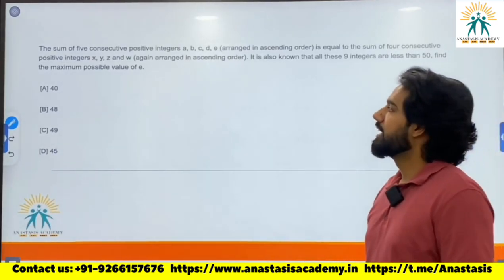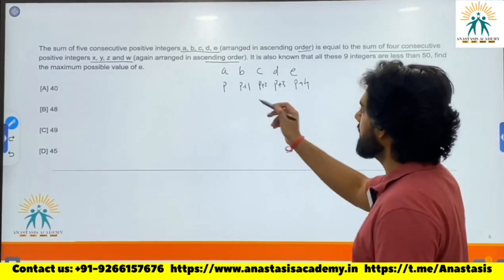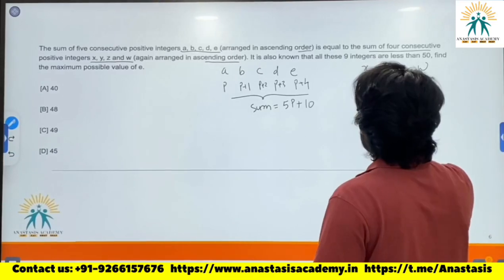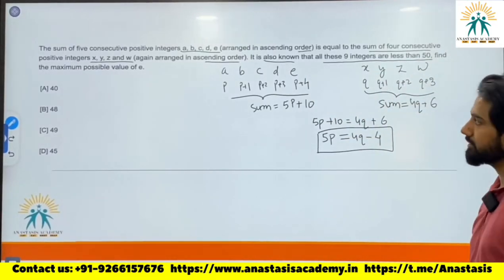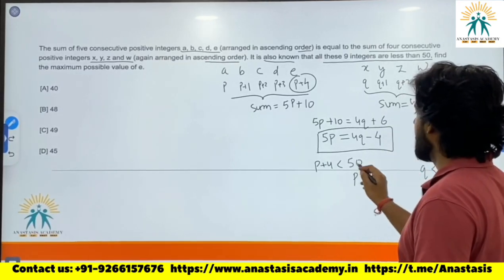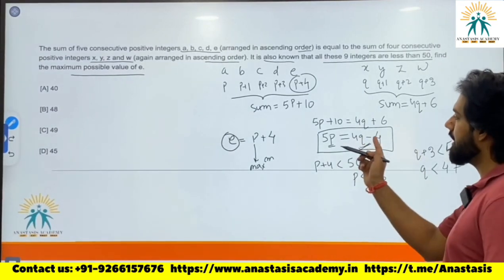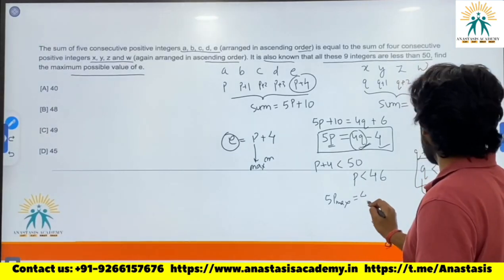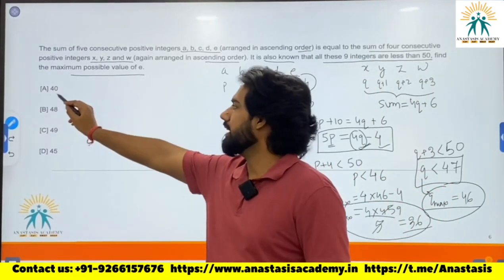CAT 2026 Quant Question of the Day -99| Final Sprint to CAT | Daily Practice for MBA Entrance Exams